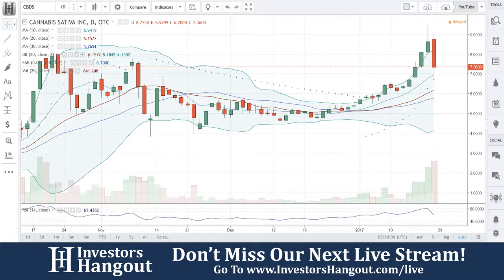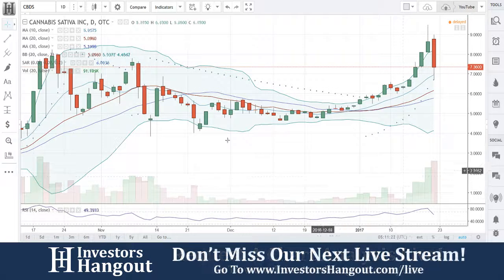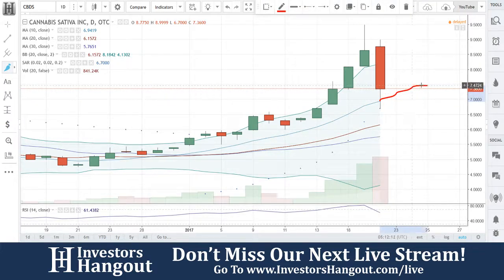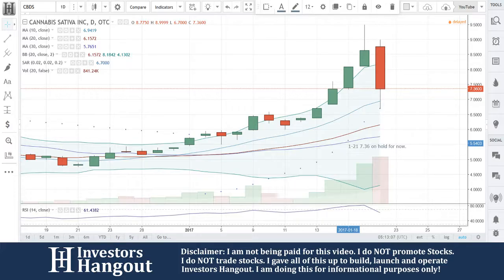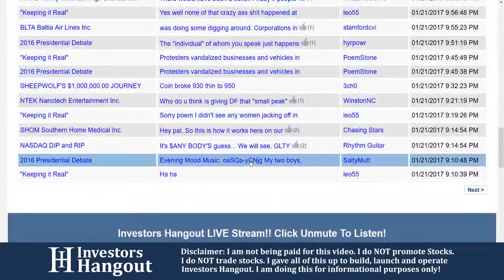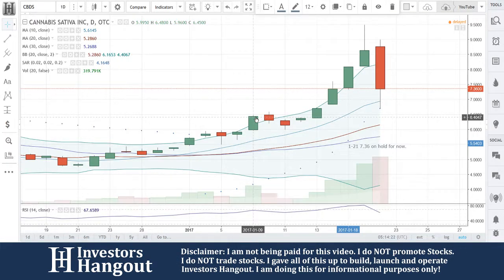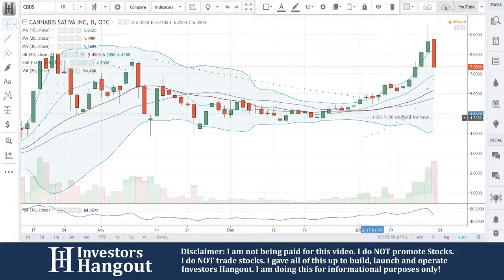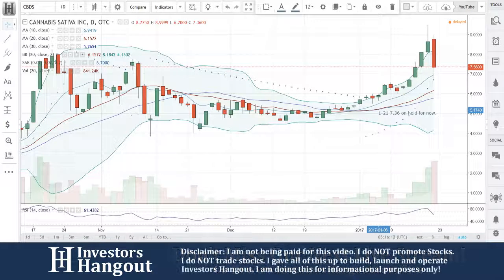CBDS Stock Live Analysis 01-22-2017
CBDS Stock Analysis (Cannabis Sativa Inc.) as of 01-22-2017. Brief description of the company and $CBDS stock chart analysis.